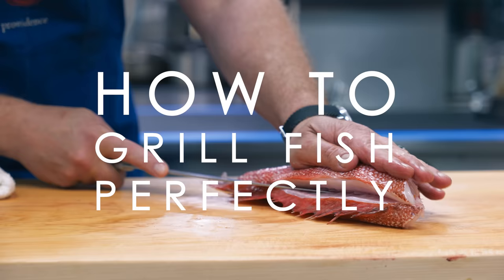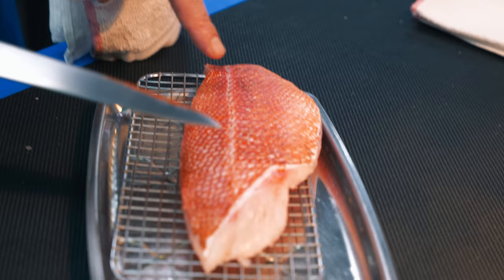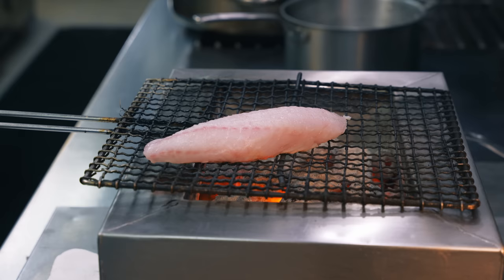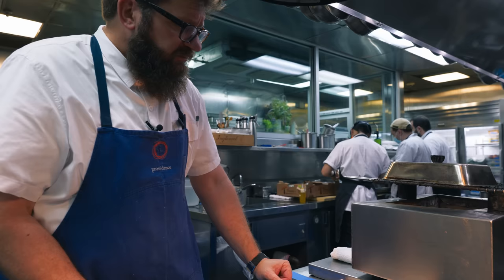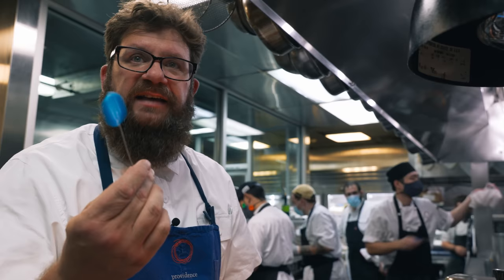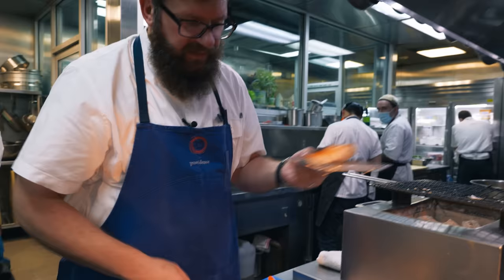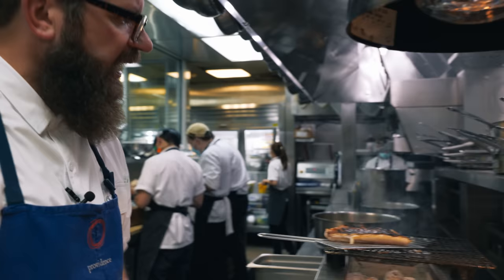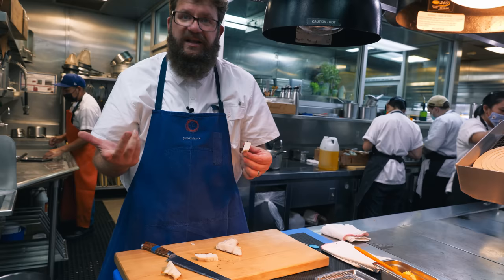HOW TO GRILL FISH PERFECTLY | Michelin-star chef Michael Cimarusti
Pro tips and tricks to grill rockfish to perfection. Seafood chef Michael Cimarusti (Providence) shows us how to avoid fish getting stuck to the grill, and how to cook it through yet leave it moist and succulent.